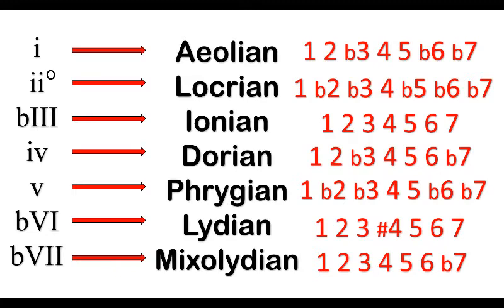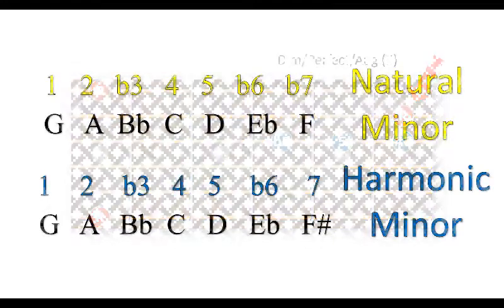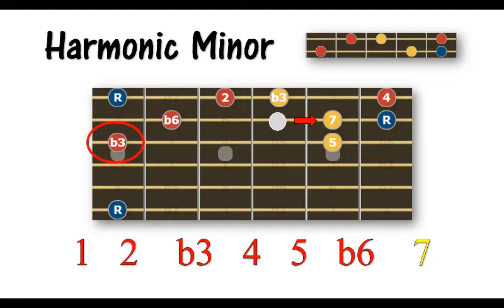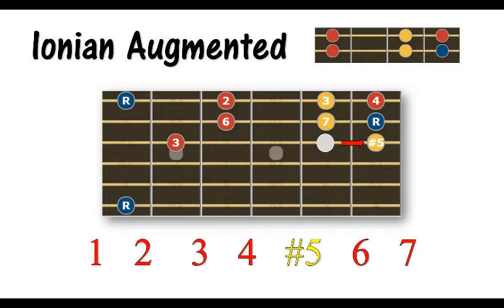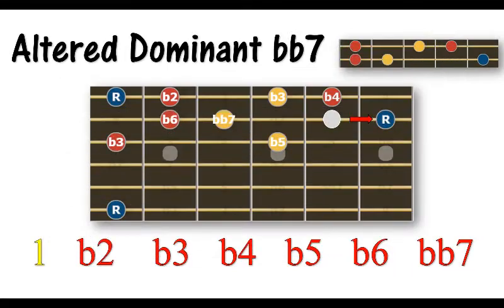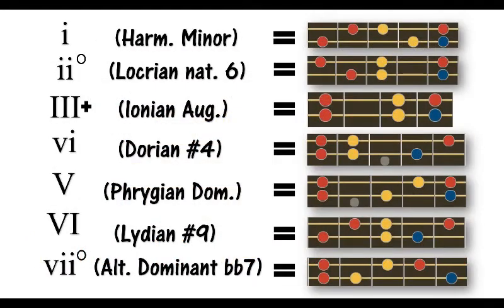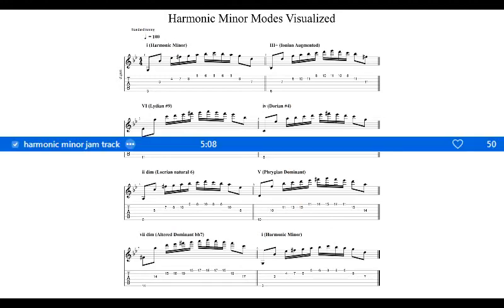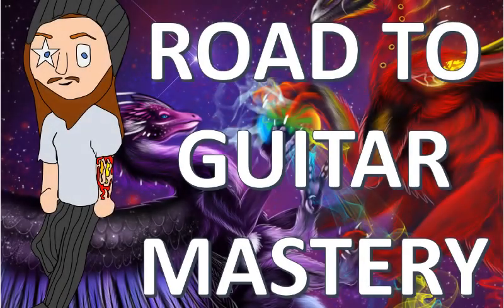Harmonic Minor Modes Visualized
This is a continuation of my modes visualized series. I'd highly recommend starting from the major modes. Enjoy!